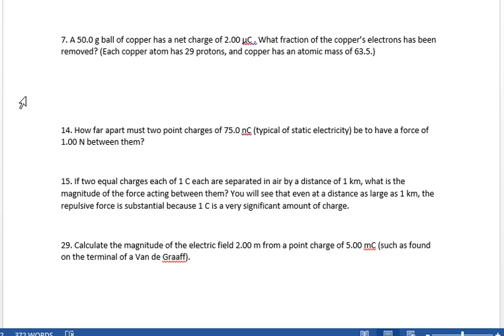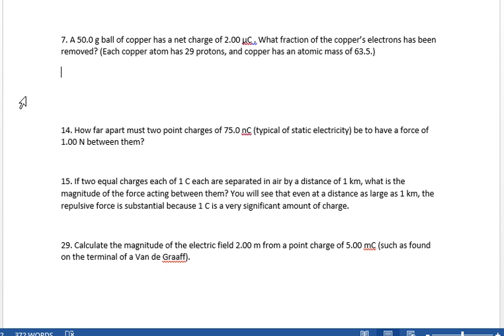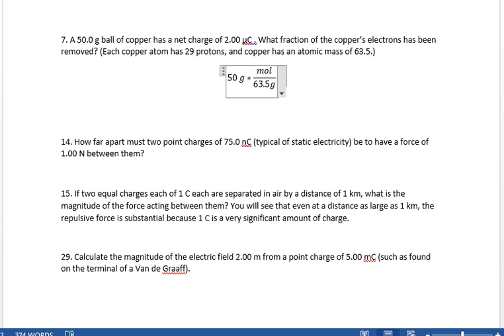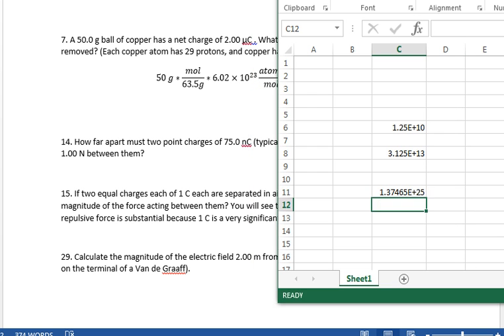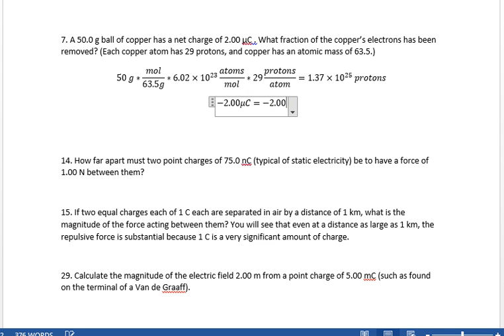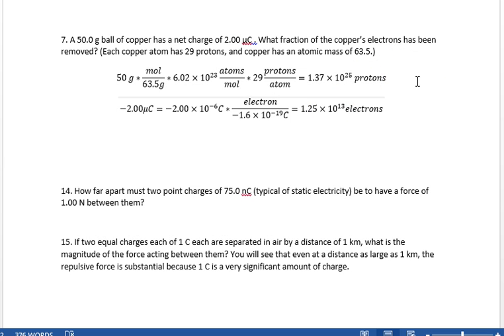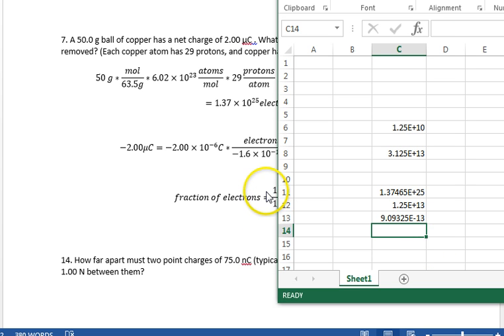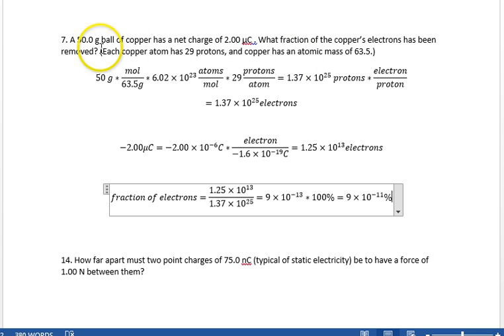DSU PHY 222 Chapter 18 Problem 7